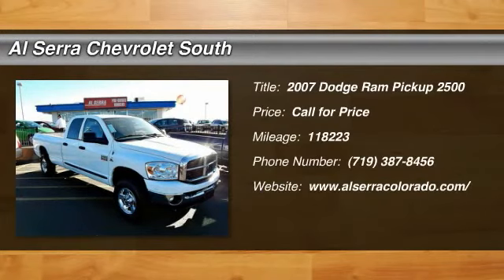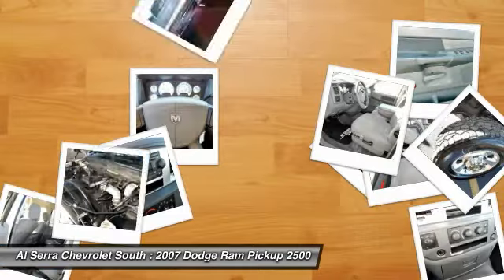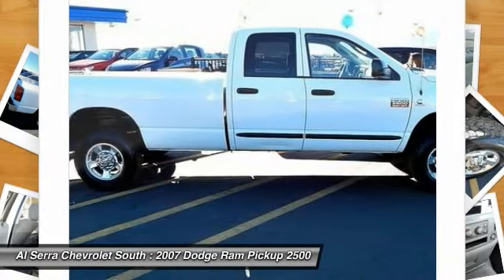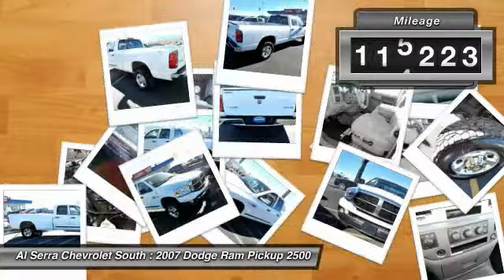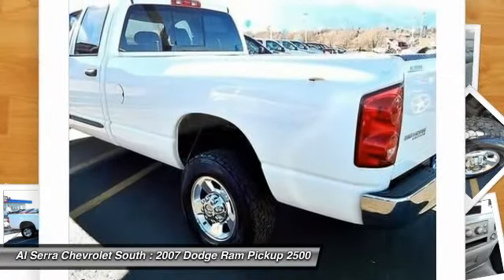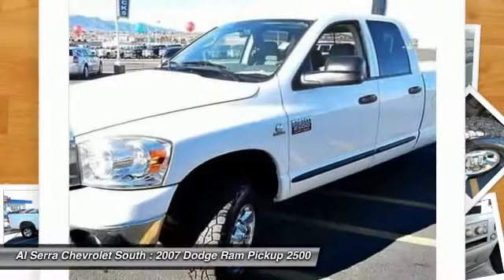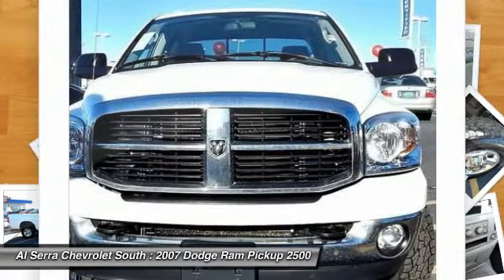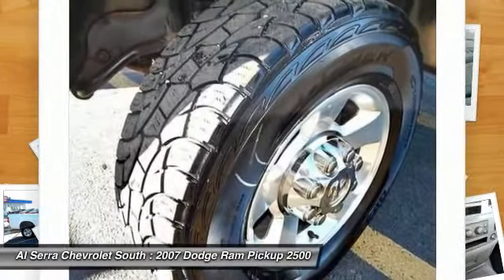2007 Dodge Ram Pickup 2500 Colorado Springs, Denver, Castle Rock 15379A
2007 Dodge Ram Pickup 2500 Big Horn

230 N. Academy Blvd

**CLEAN CARFAX 1 OWNER VEHICLE**5.9L CUMMINGS DIESEL**4WD**LONG BED**TOW PACKAGE**At Al Serra we believe in 2 things: 1. No Worries - vehicles are safety checked, warrantied, and if you are not satisfied, bring it back. And 2. Al Serra for Less - every day we shop thousands of vehicles online to make sure our prices are the lowest around. This superb Dodge is one of the most sought after used vehicles on the market because it NEVER lets owners down. This Ram 2500 is nicely equipped with features such as 4WD, Cummins 600 5.9L I6 DI 24V High-Output Turbodiesel, LOCAL TRADE, and MULTIPOINT INSPECTION COMPLETED. New Car Test Drive said it ...offers a much smoother ride and a bigger, more comfortable, and more convenient cab. But all this refinement doesn't mean the Dodge Ram has gone soft...also delivers improved towing and hauling capability, plus more powerful and efficient engines... brbr